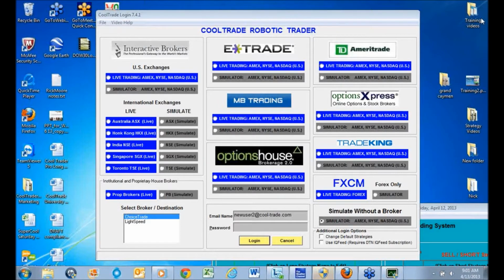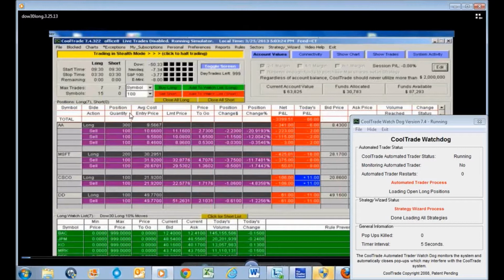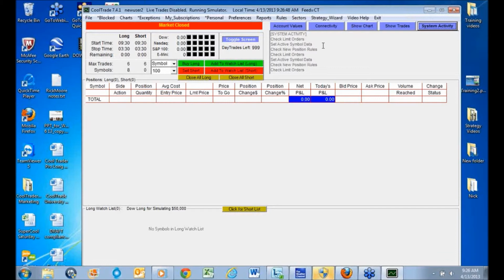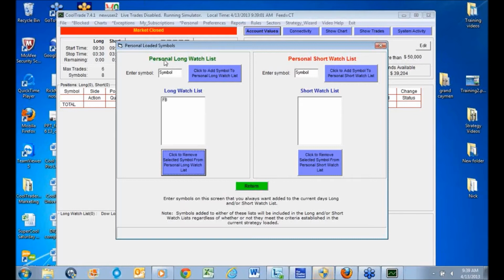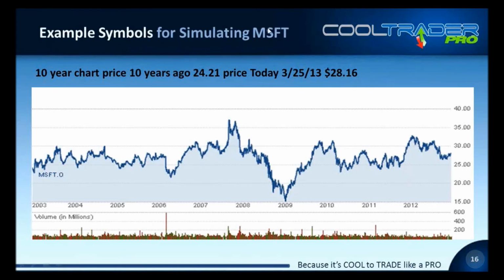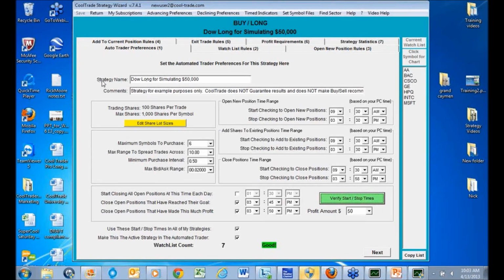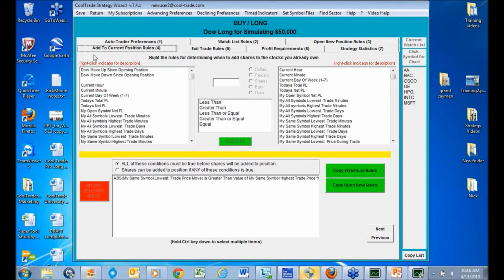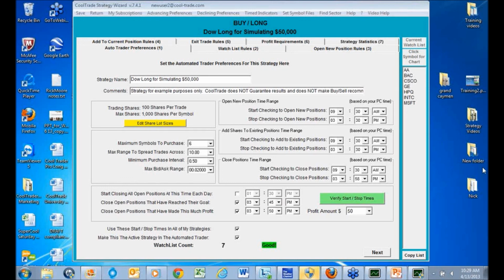CoolTraderPro Software User Training @ CoolTrade University